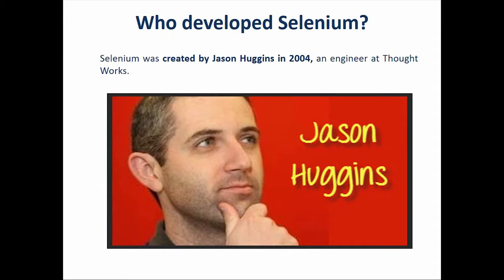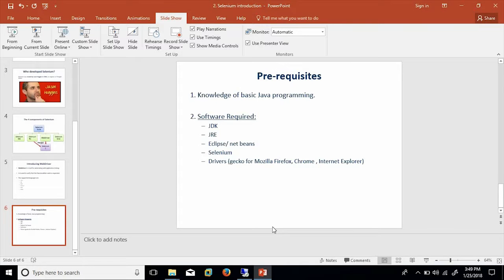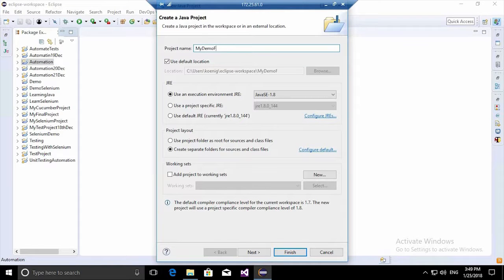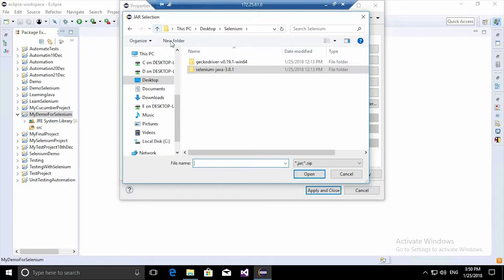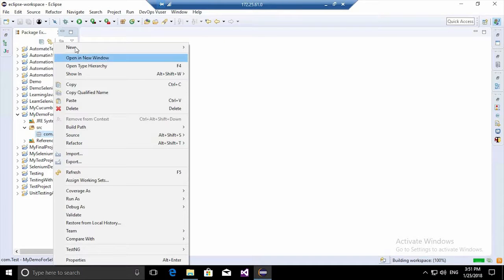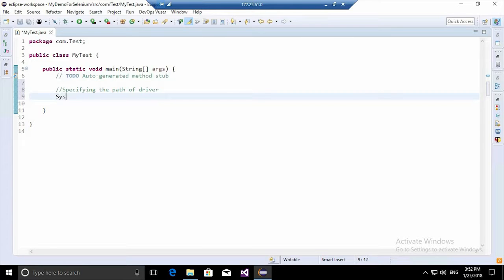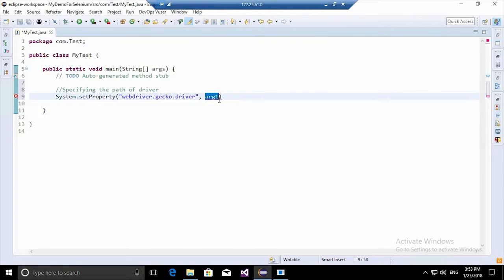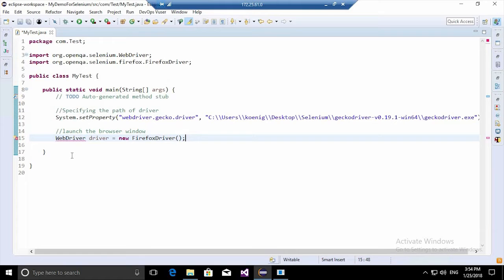Getting started with selenium webdriver